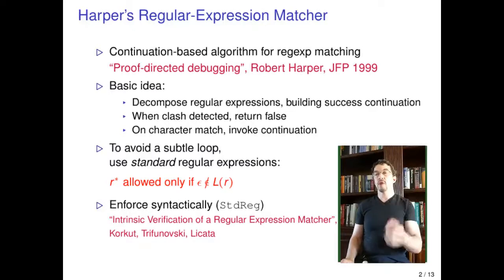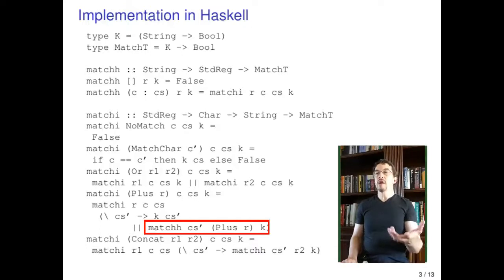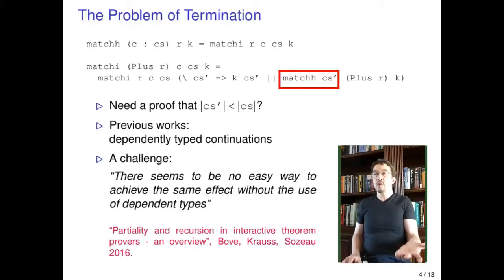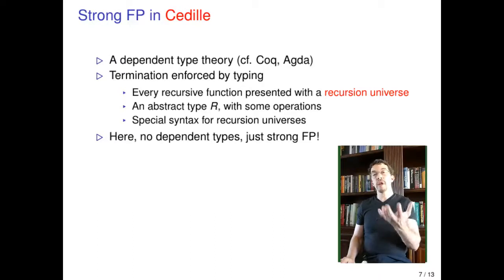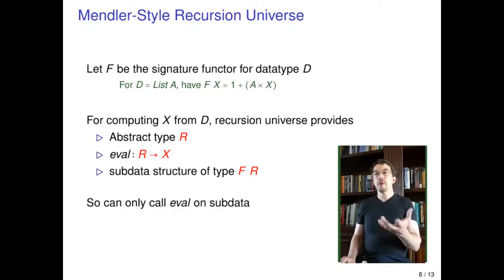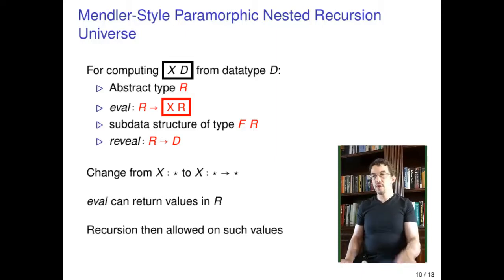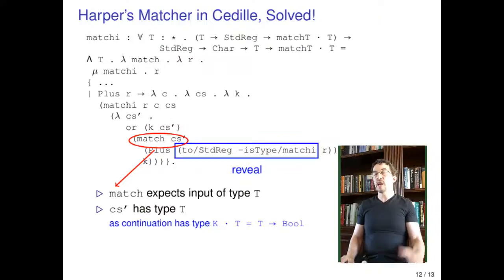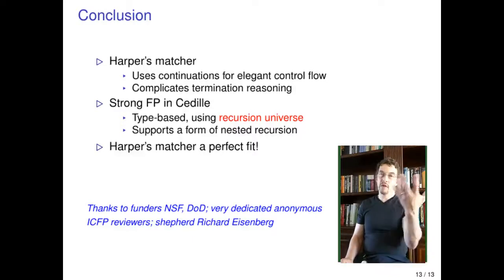Strong Functional Pearl: Harper's Regular Expression Matcher in Cedille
This talk, presented at ICFP '20, describes our implementation of a continuation-based regular-expression matcher due to Robert Harper, as a strong functional program in Cedille.  The goal of strong functional programming (also called total functional programming) is to ensure statically that programs will terminate on all inputs.  The use of continuations makes this problem challenging for some other approaches, but it is a breeze with Cedille's type-based approach to strong FP.